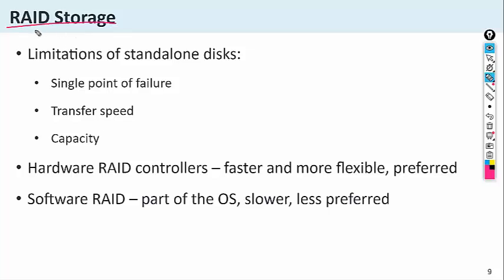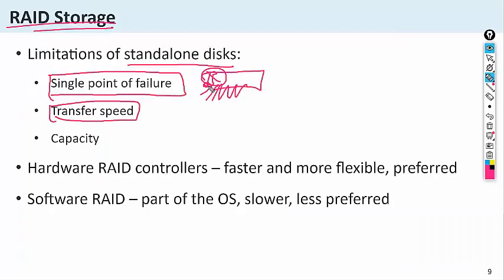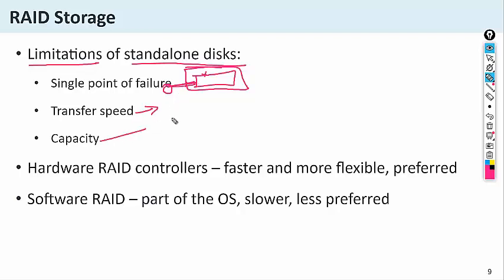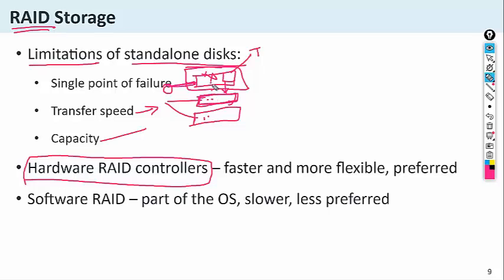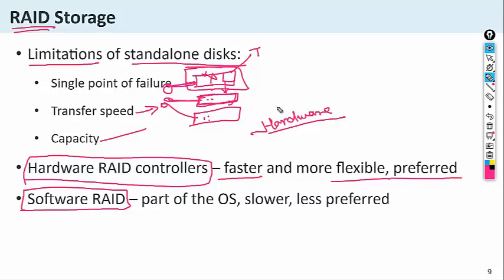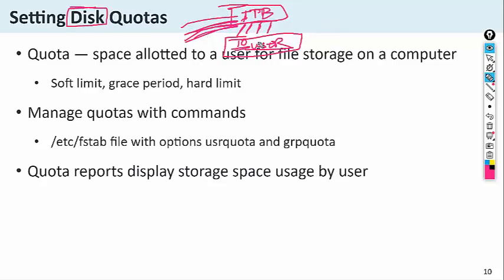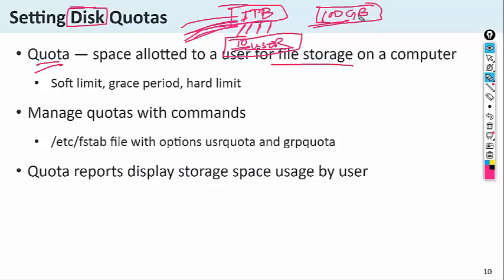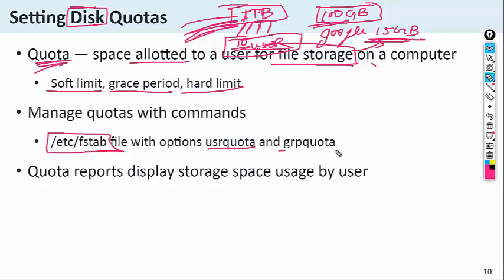Topic - RAID Storage & Disk Quota in Linux | CompTIA Linux+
In this video, we dive into two important Linux storage concepts — RAID (Redundant Array of Independent Disks) and Disk Quota management.

🔍 What You’ll Learn:
✔️ What is RAID? Types: RAID 0, 1, 5, 10
✔️ Software RAID vs Hardware RAID
✔️ Use of mdadm tool in Linux
✔️ What are Disk Quotas?
✔️ How to enable and manage user/group quotas
✔️ Commands like quota, edquota, repquota
✔️ Real terminal demo with examples

🎯 Ideal for system admins, Linux+ certification aspirants, and practical learners!

Do you Know Our Free Video Series?
CompTIA A+
CompTIA Network+
CompTIA Linux+